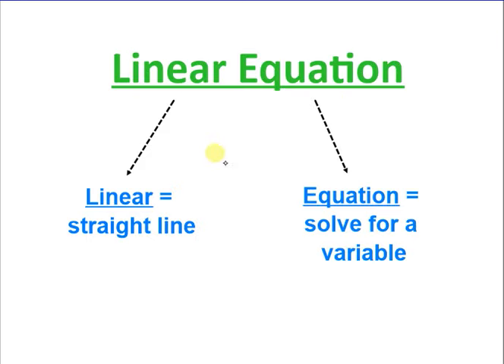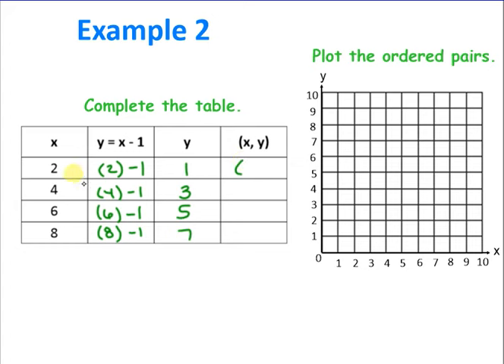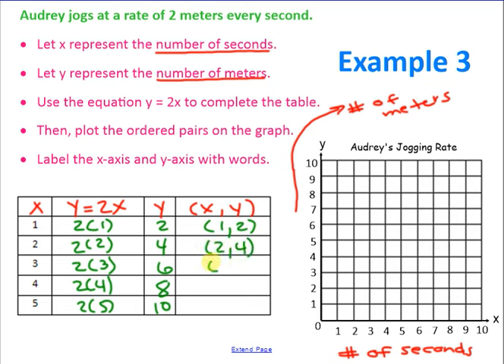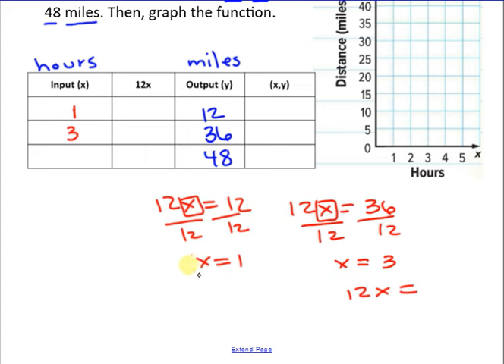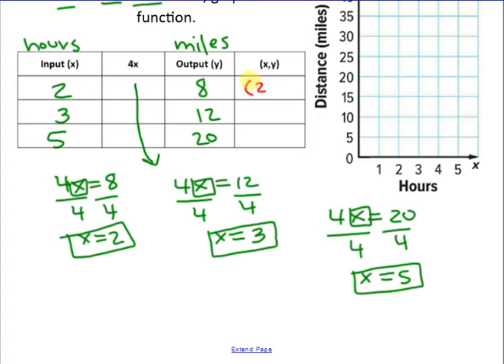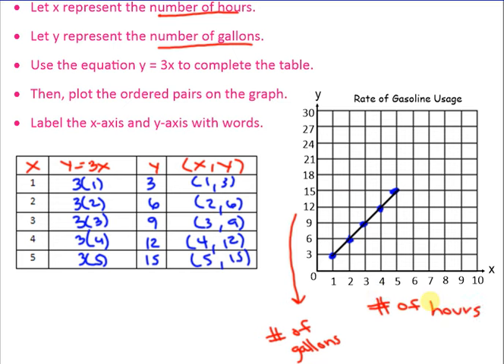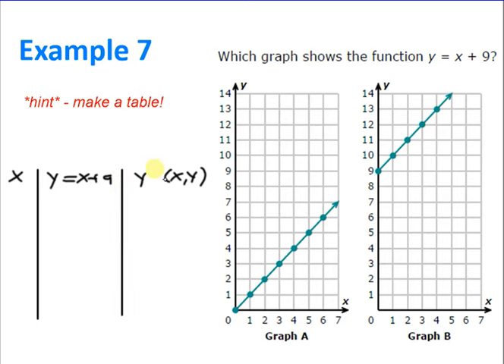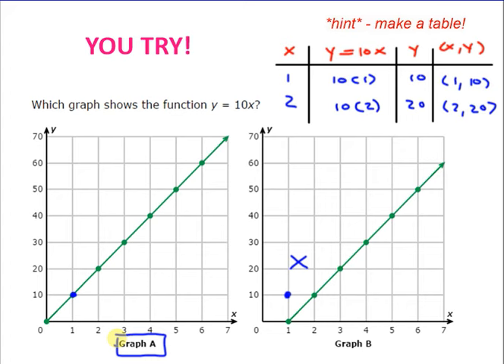Graphing Linear Equations